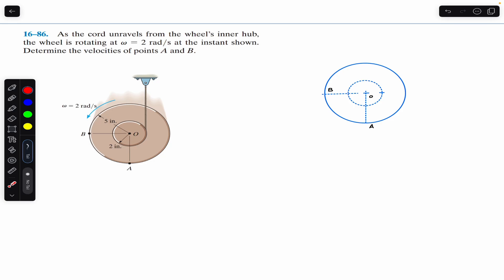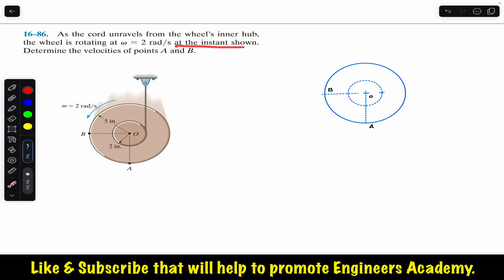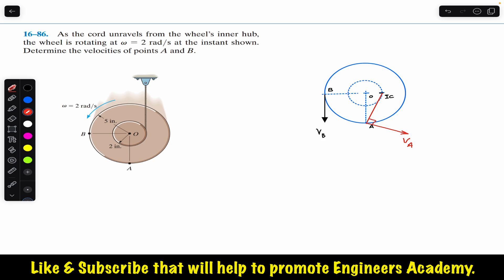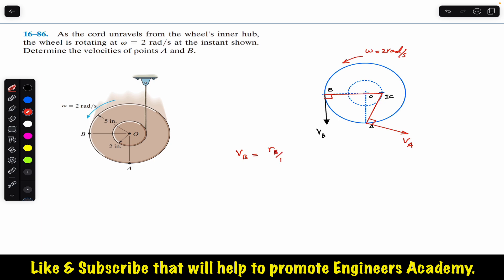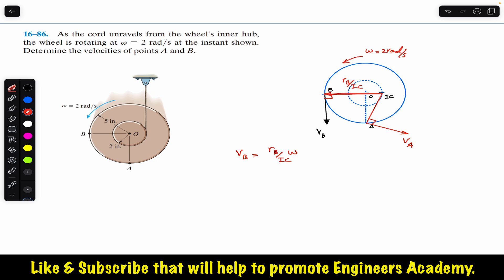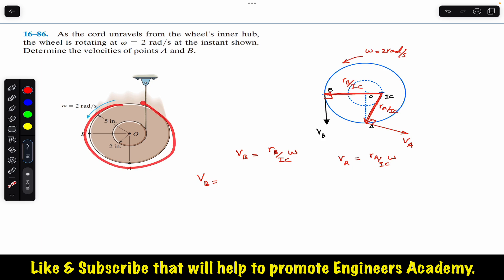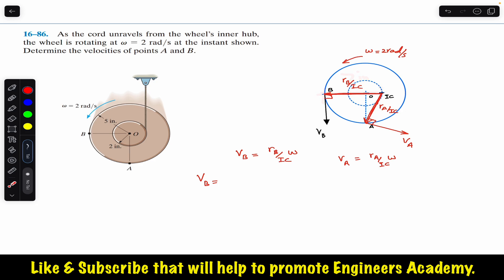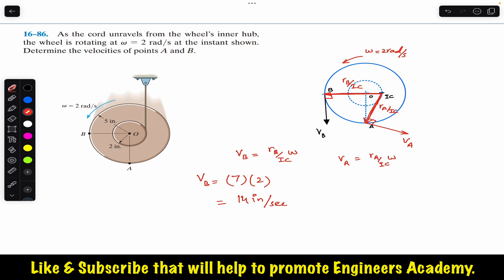Determine the velocities of points A and B. (INSTANTANEOUS CENTRE) - Engineers Academy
16-86. As the cord unravels from the wheel's inner hub, the wheel is rotating at w = 2 rad/s at the instant shown. Determine the velocities of points A and B.

Angular motion
Hibbeler dynamics
Engineering dynamics
Relative motion analysis
Determine the absolute velocity of point B ( Relative Motion Analysis )
Instantaneous centre of zero velocity
Engineers Academy
Instantaneous centre